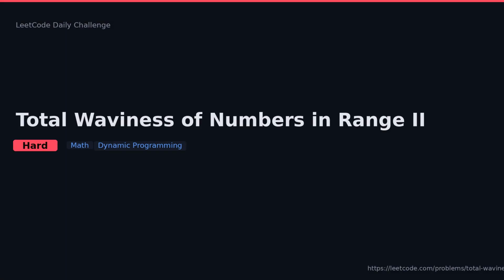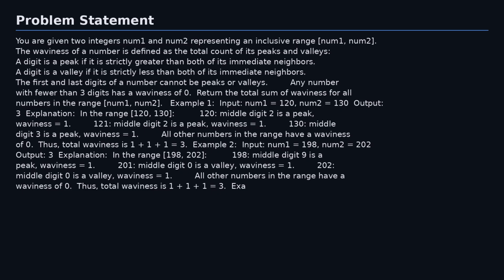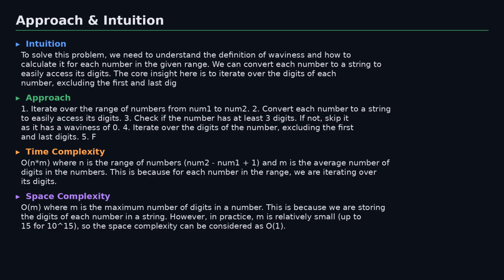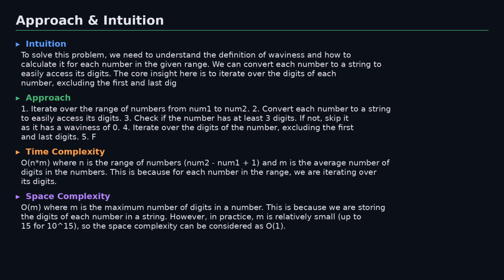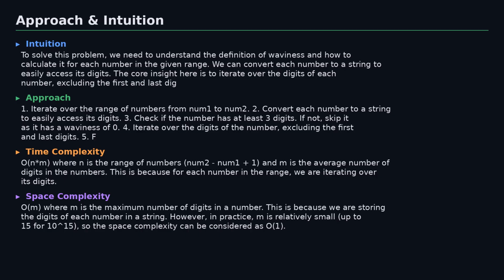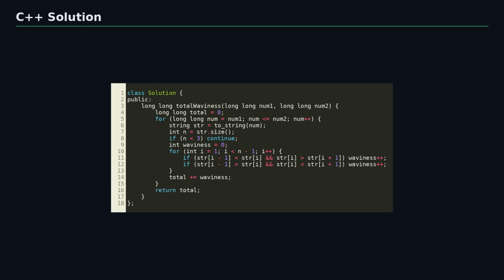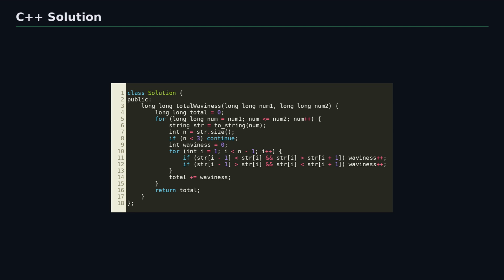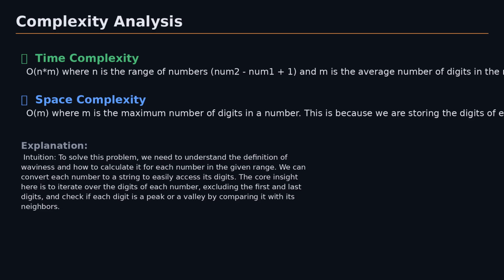LeetCode Daily 2026-06-05 | #4128 Total Waviness of Numbers in Range II [Hard] | C++ Solution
📌 Problem: Total Waviness of Numbers in Range II
🏆 Difficulty: Hard
🏷️  Topics: Math | Dynamic Programming

📖 In this video:
• Problem walkthrough
• Intuition & approach

💡 Solution Summary
* Intuition: To solve this problem, we need to understand the definition of waviness and how to calculate it for each number in the given range. We can convert each number to a string to easily access its digits. The core insight here is to iterate over the digits of each number, excluding the first and last digits, and check if each digit is a peak or a valley by comparing it with its neighbors.
* Approach:
  1. Iterate over the range of numbers from num1 to num2.
  2. Convert each number to a string to easily access its digits.
  3. Check if the number has at least 3 digits. If not, skip it